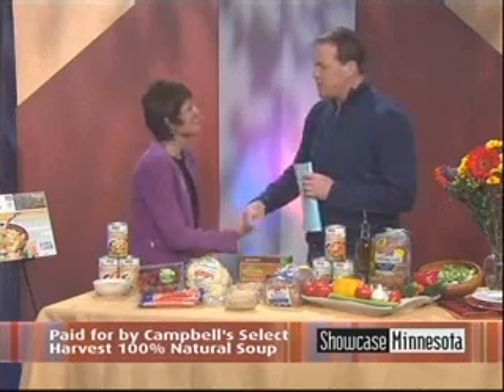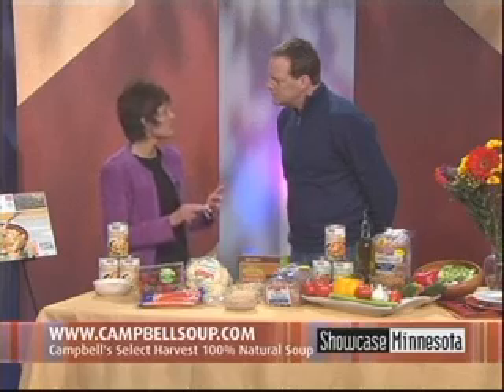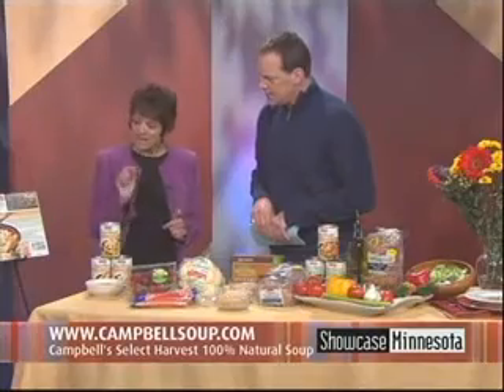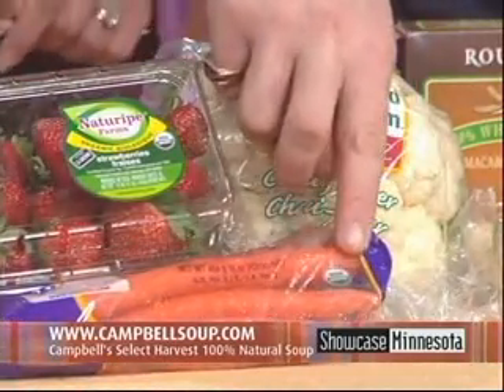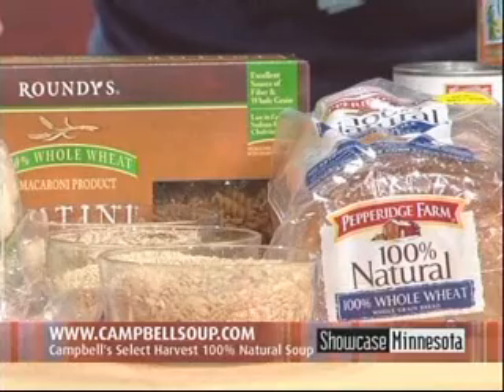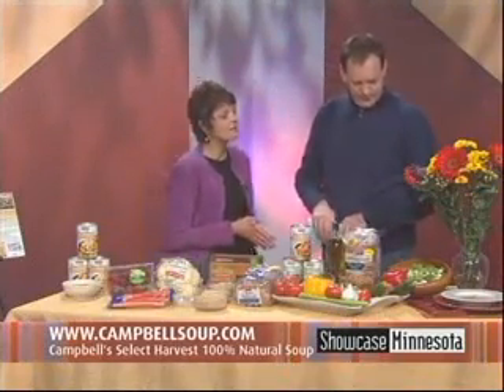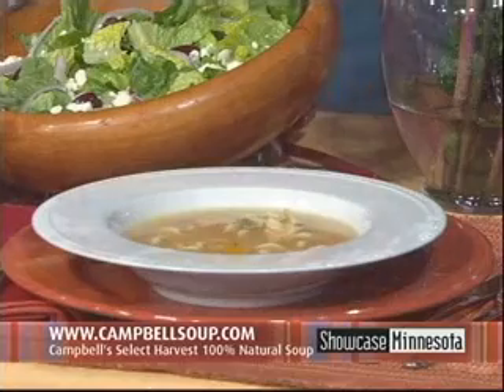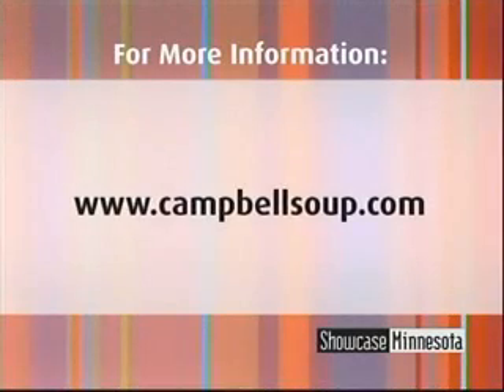4 Tips to Navigate the Supermarket Aisles